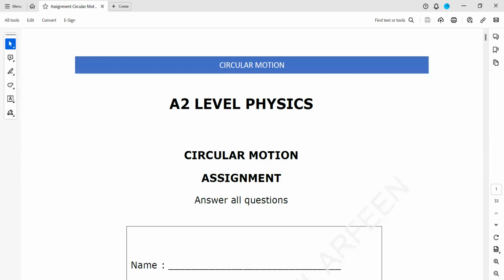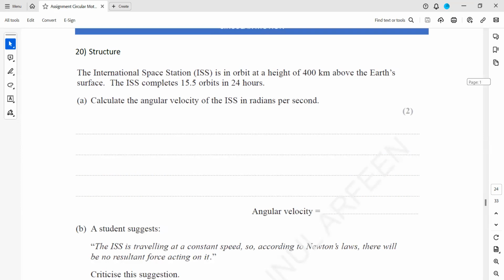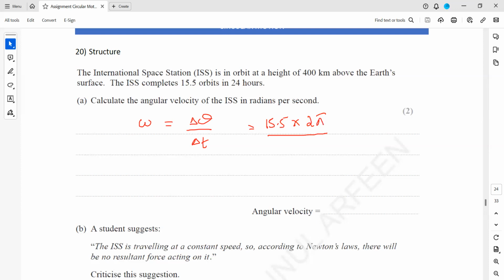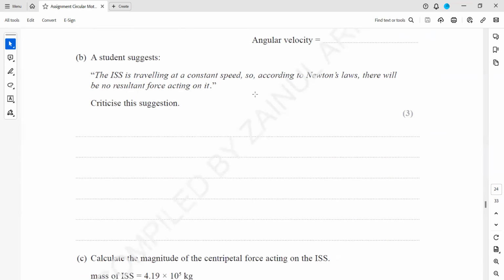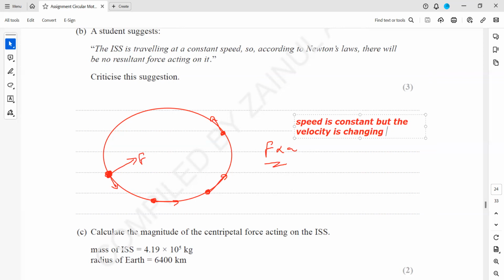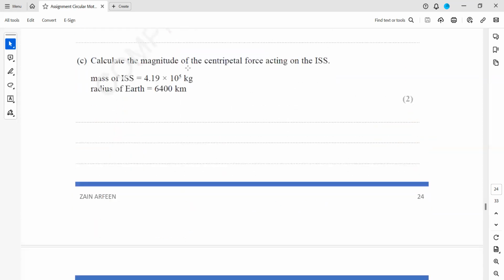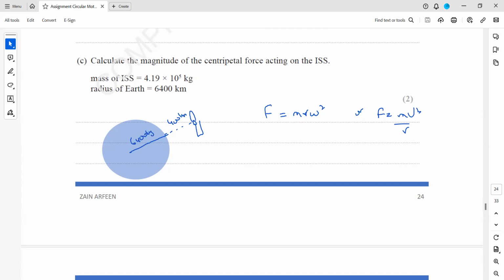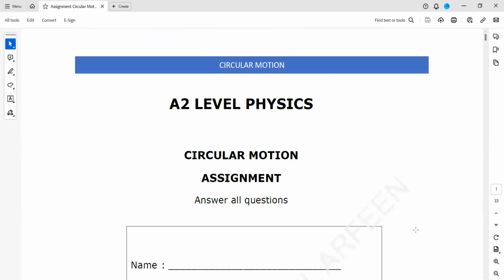Circular Motion Structure Questions 20 IAL A2 Physics Unit 4 Lecture 3i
Circular Motion Structure Questions 20